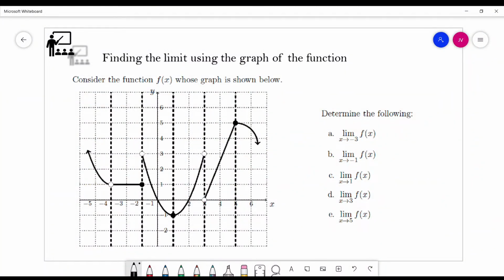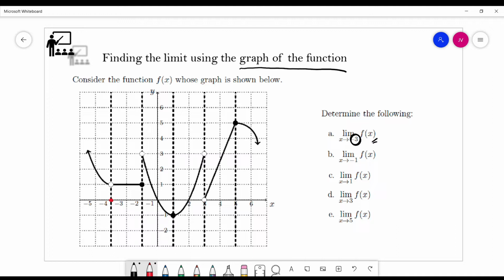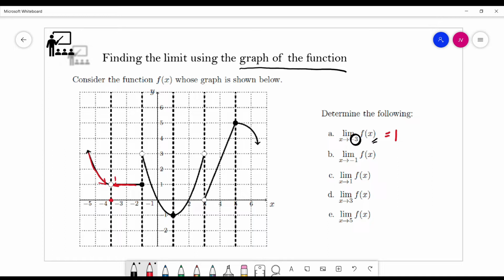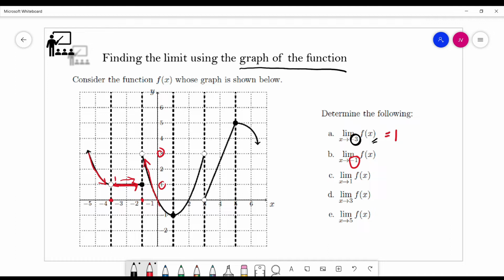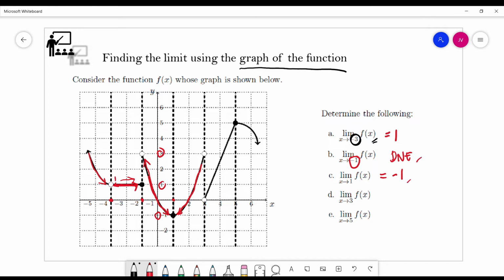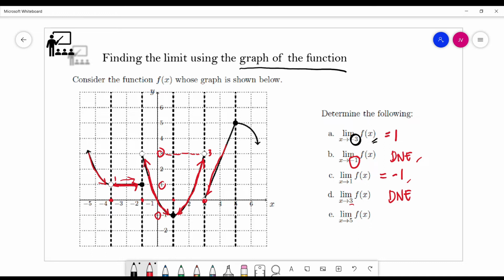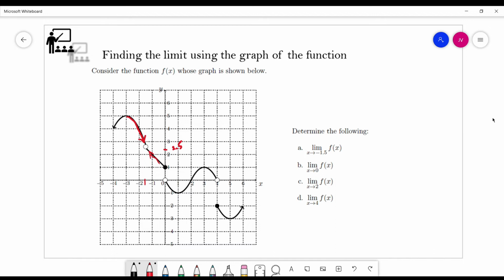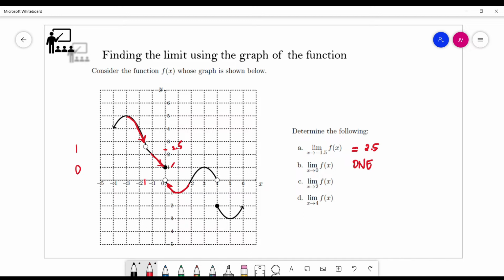LIMIT OF A FUNCTION PART 2 | BASIC CALCULUS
Finding the Limit of a Function Using Table of Values